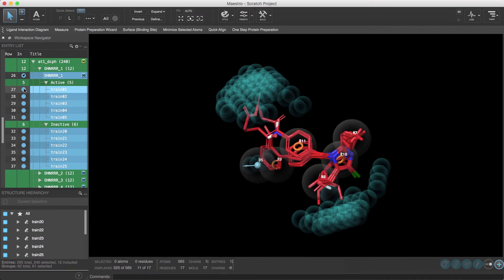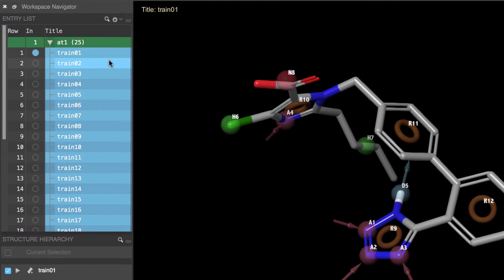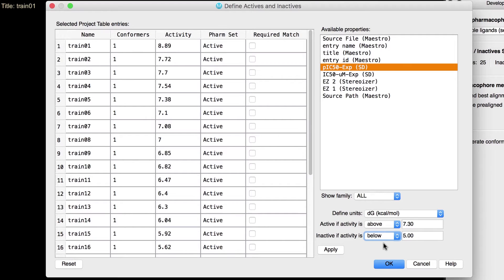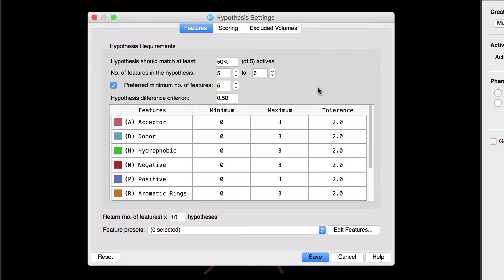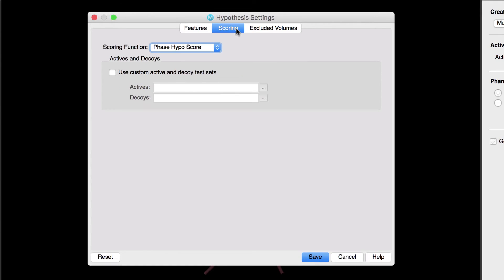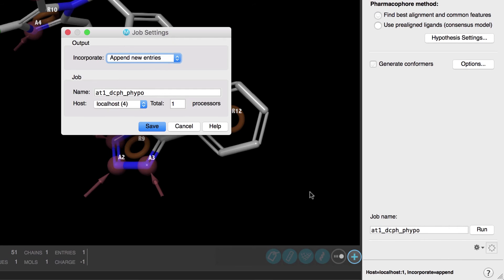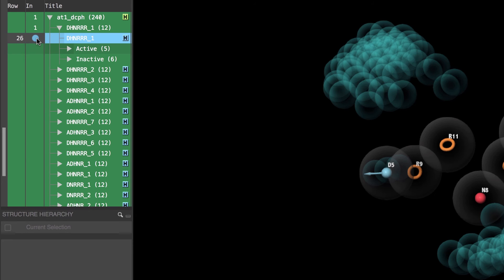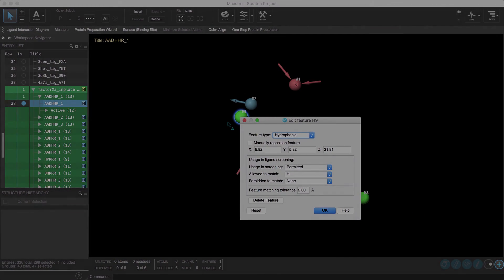Create a Pharmacophore Hypothesis - From Active and Inactive Ligands in a Congeneric Series